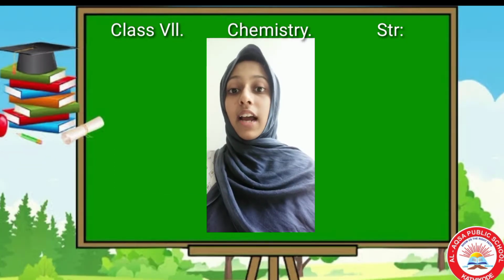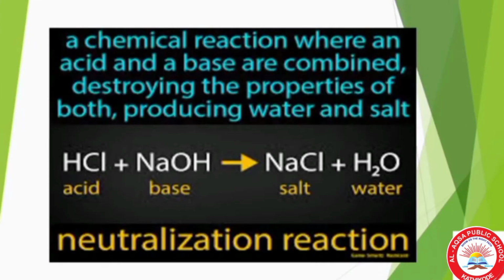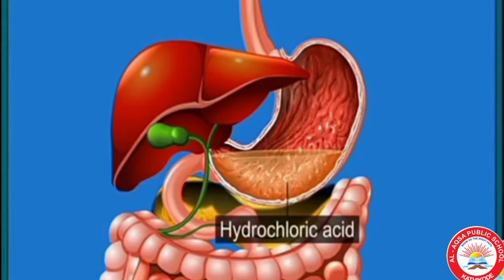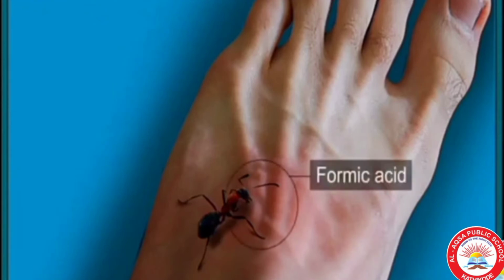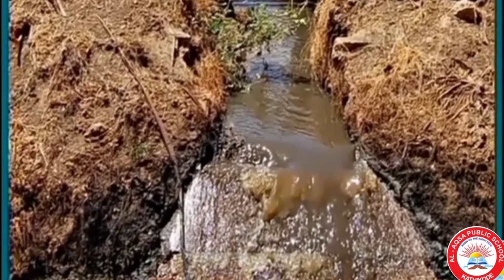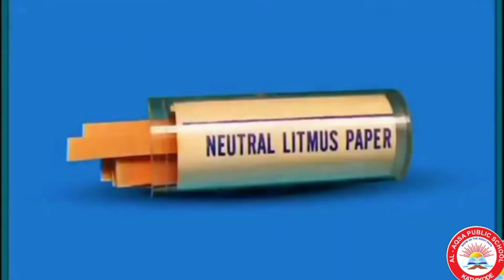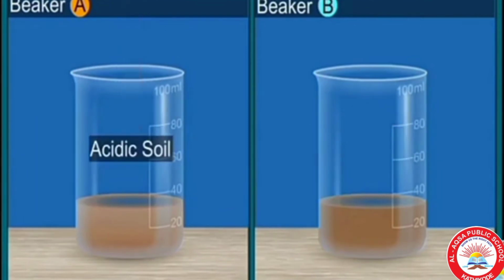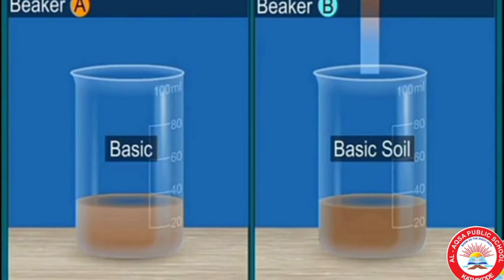Acids ,bases and salts.Part V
Class Vll